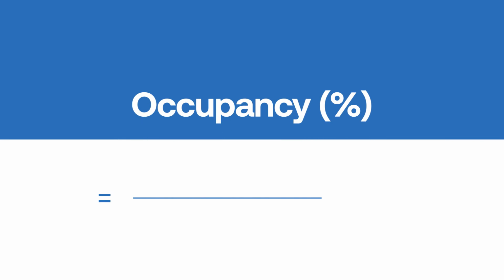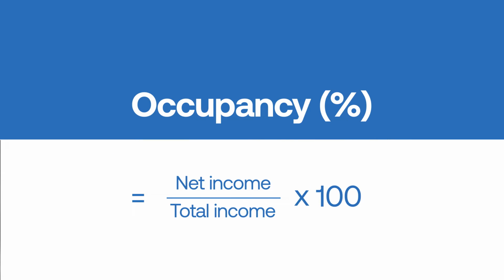Commercial property jargon (O-Z)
Steven Bennett, Direct CEO explains some of the key terms you may come across when considering an investment in commercial property (O-Z).